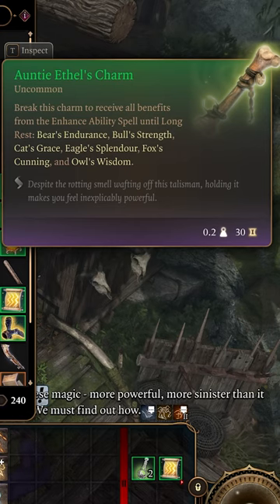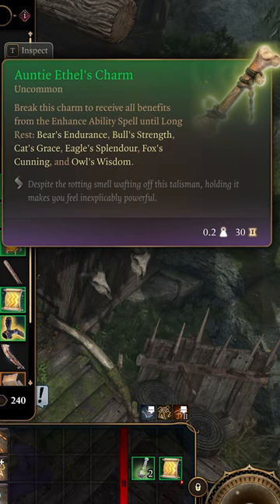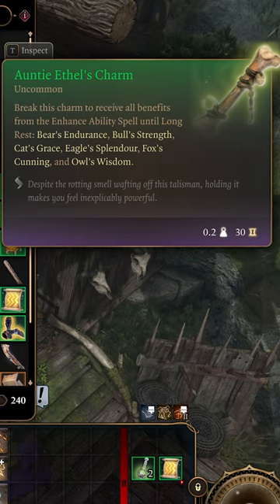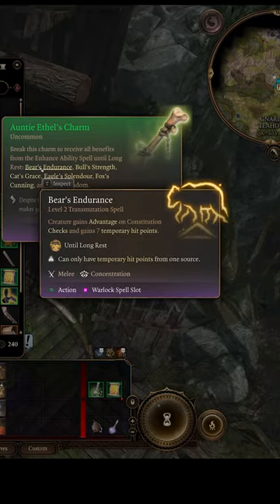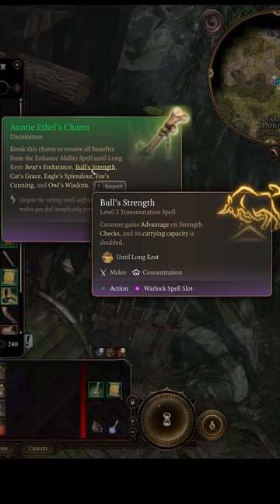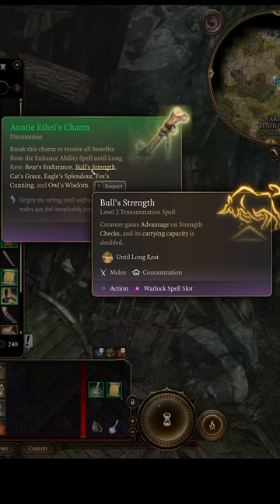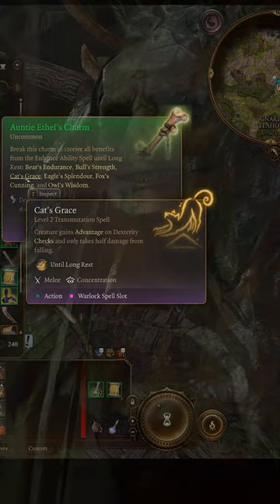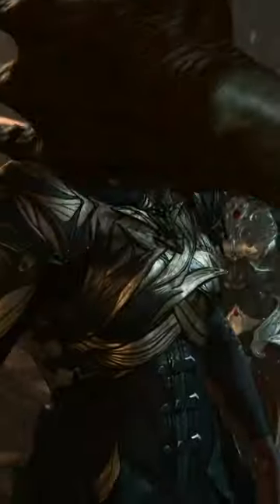This Secret Buff is Completely OP in bg3